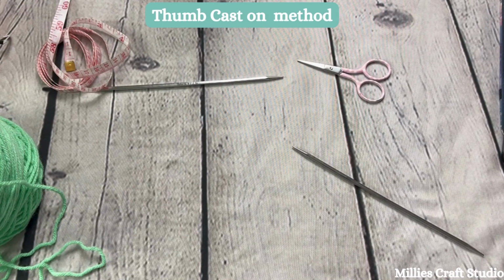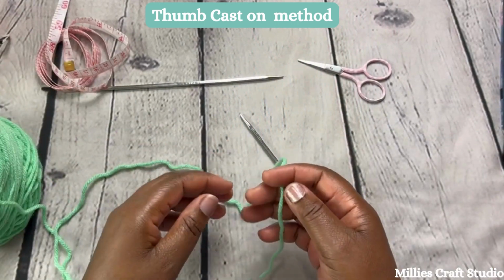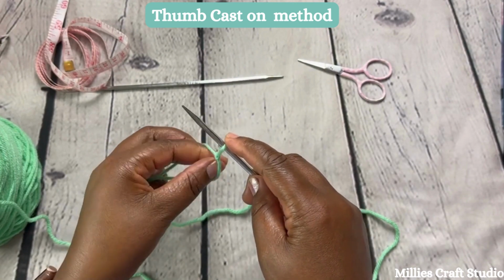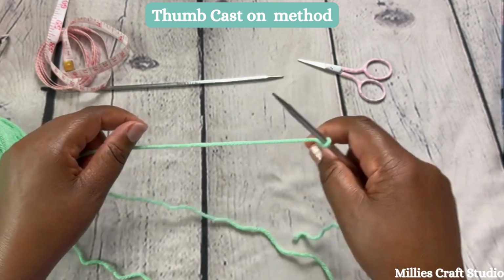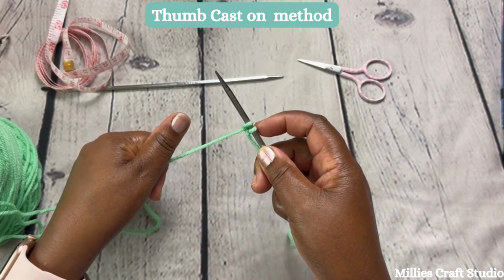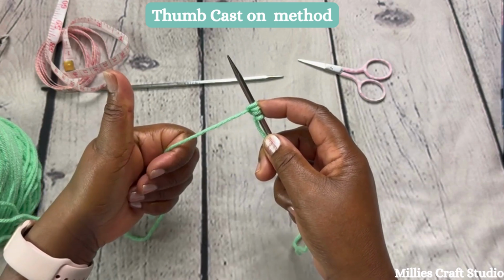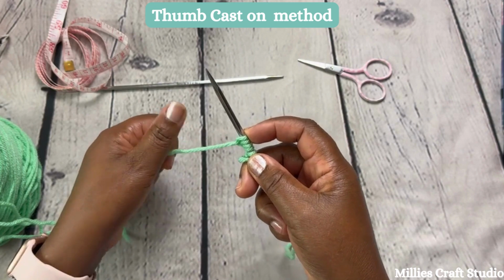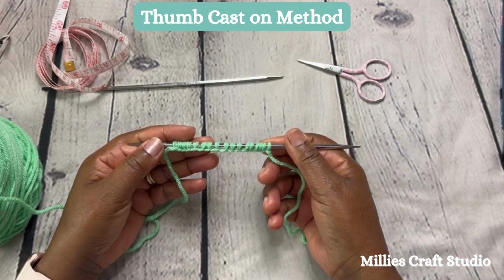How to Cast on. Thumb Cast On Method for beginners. Knitting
How do cast on using thumb method cast on. Step by step instructions. beginner friendly cast on method, easiest cast on method for beginners. Knitting